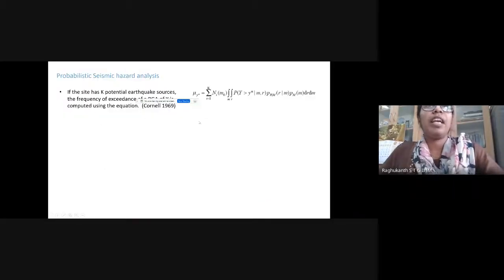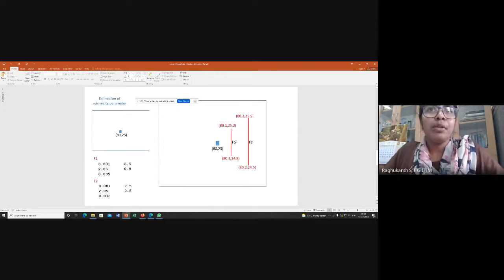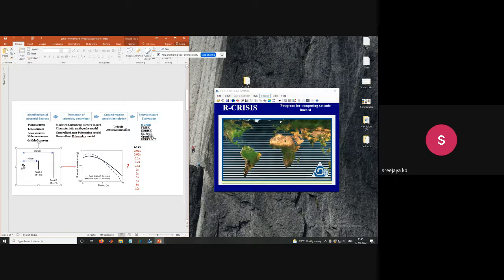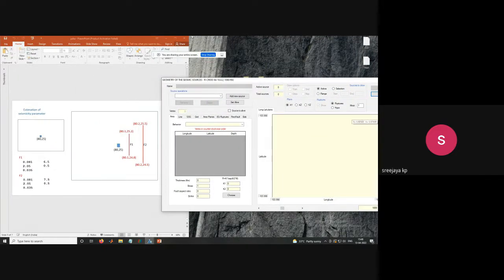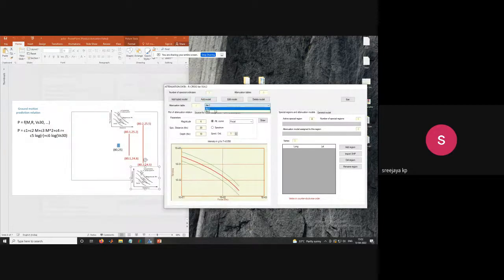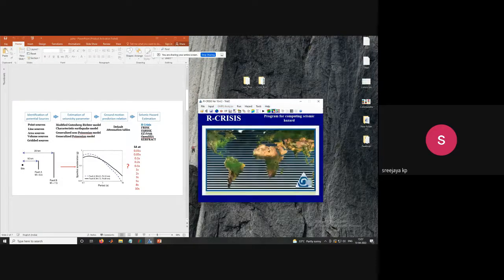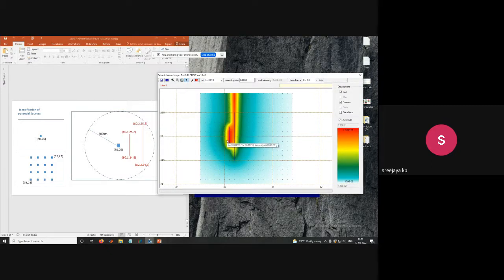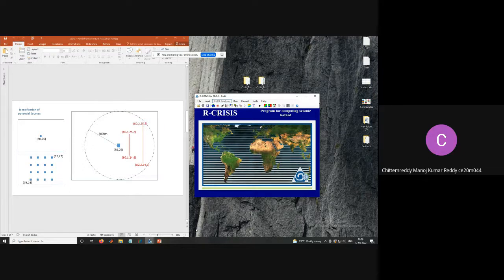Engineering seismology and hazard assesment (Lecture 20). CRISIS demonstration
software demo to do hazard analysis